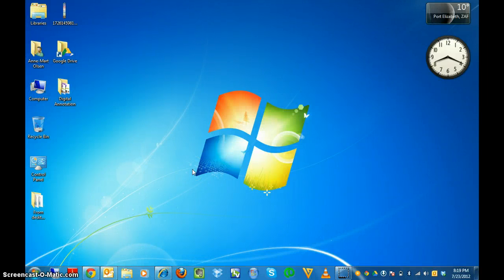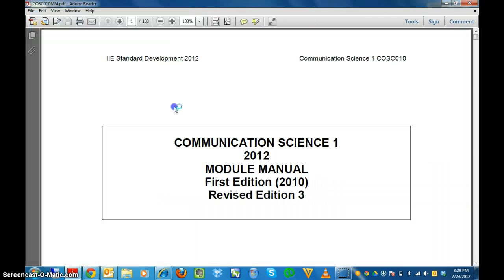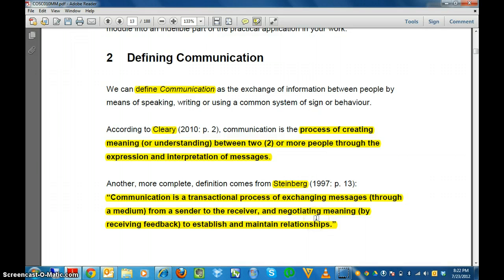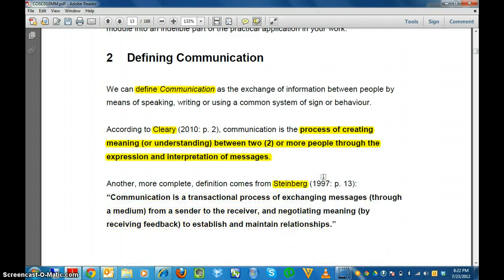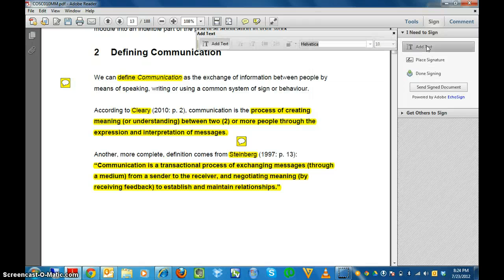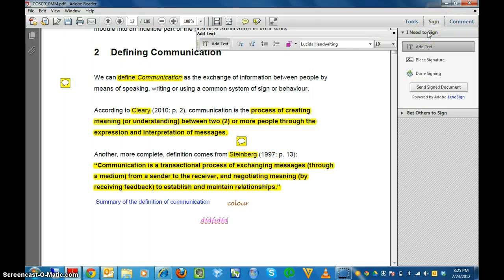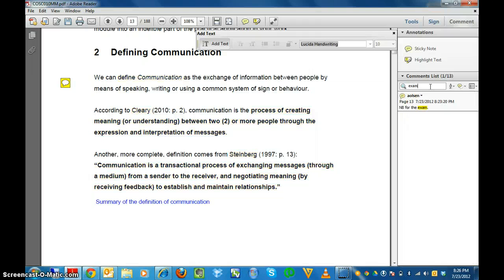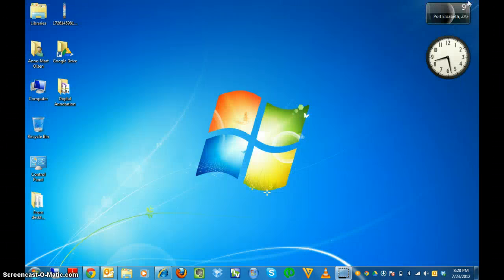Digital Annotation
A brief tutorial on how to use Adobe Reader X for basic digital annotation in the classroom.